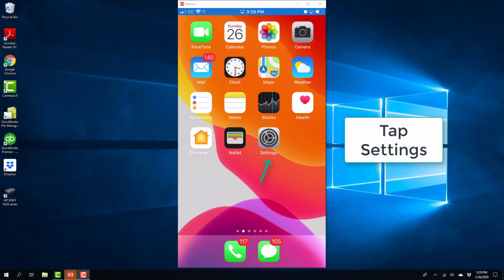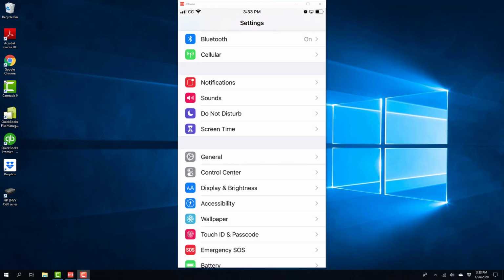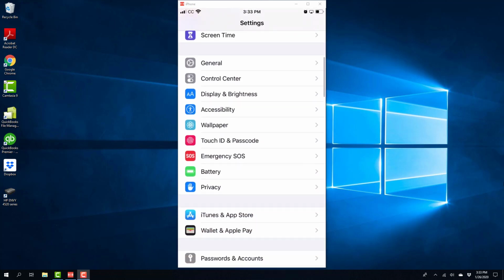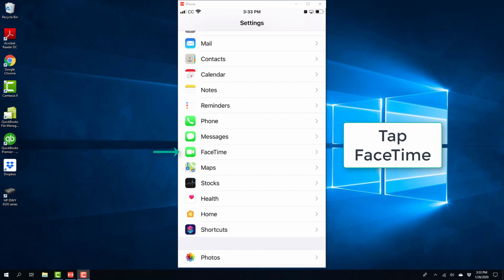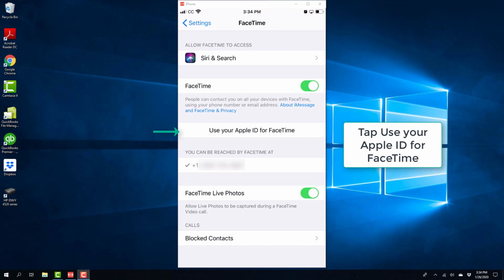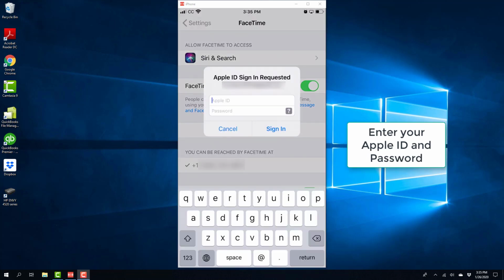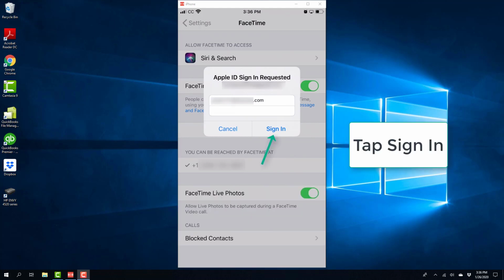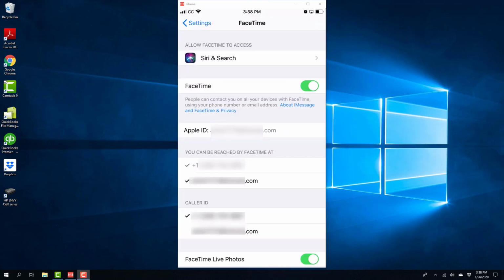Use your Apple ID for FaceTime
Pay $0.01 + taxes on full retail price at checkout.
Pay $64.72/mo for phone with Boost Mobile wireless plan. Requires activation and 36 month financing through Boost Mobile.

Learn how to use your Apple ID for FaceTime.